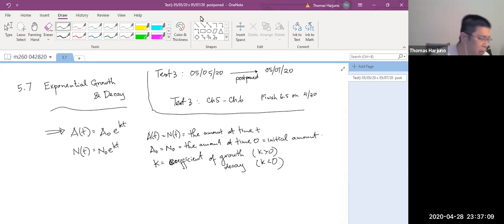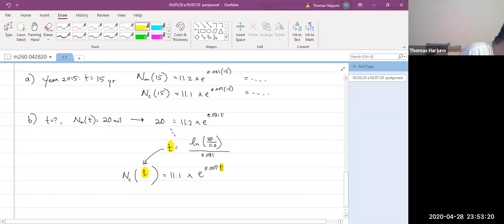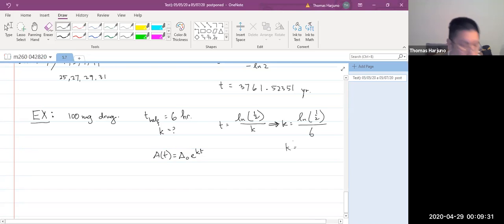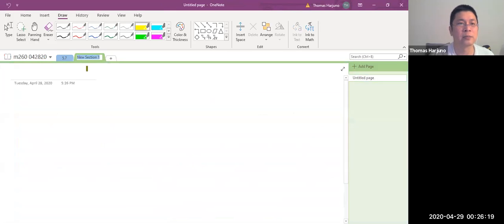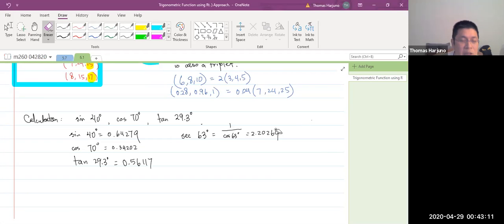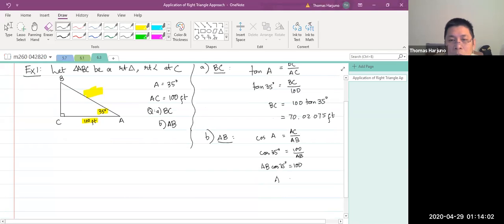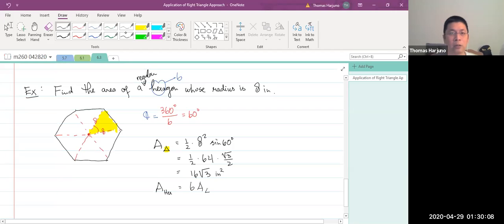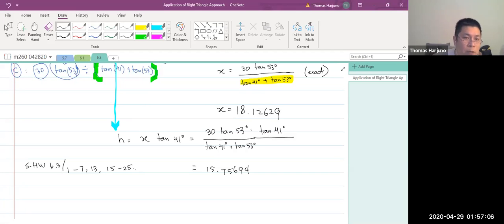Math 260 Precalculus: 5.6, 6.1, 6.3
WLAC Math 260 Precalculus: 5.6, 6.1, 6.3